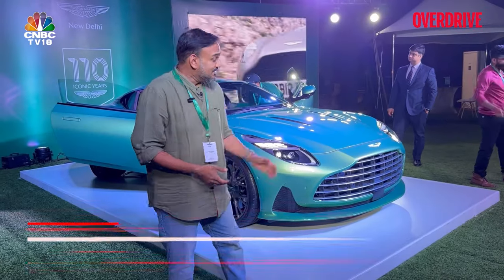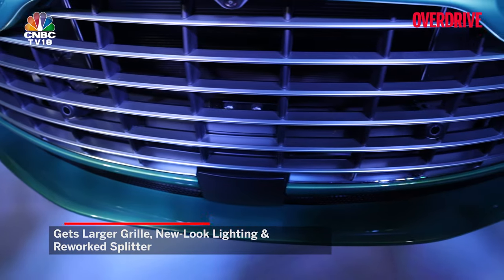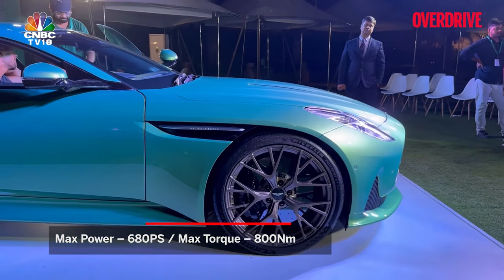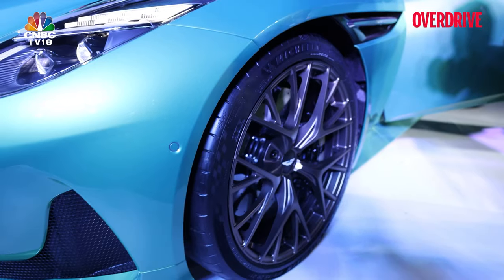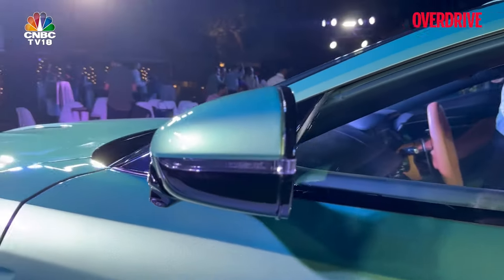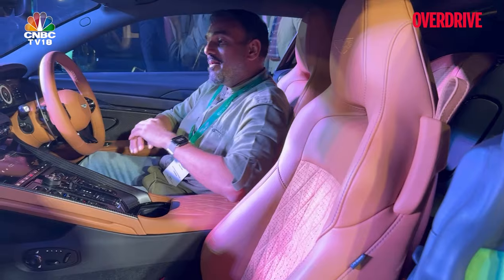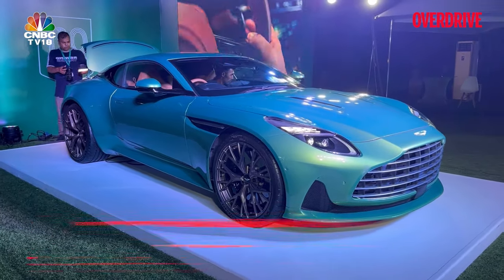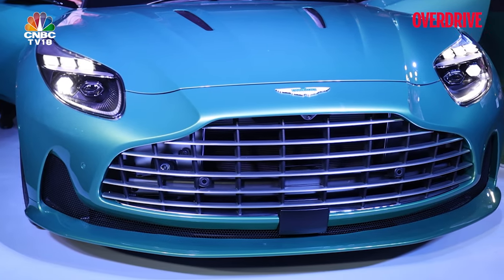Aston Martin DB12 Walk-Around Review | N18V | CNBC TV18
Aston Martin has started taking orders for the DB12 in India with prices starting at ₹4.59 crore and deliveries slated to begin by December this year for the early adopters. Watch the video to understand more details about the car.

n18oc_business